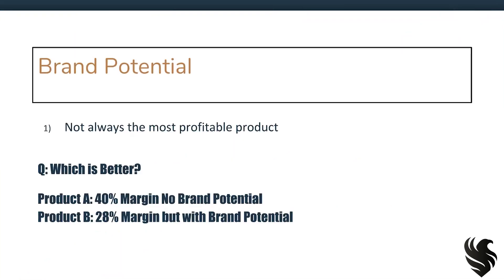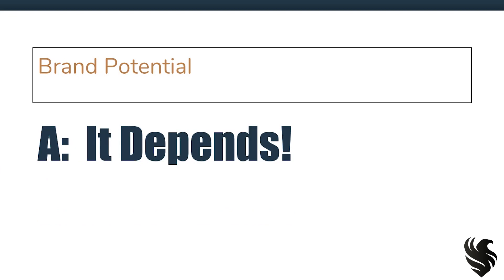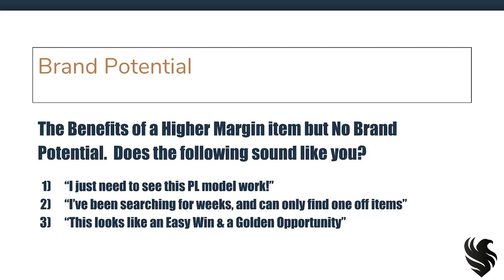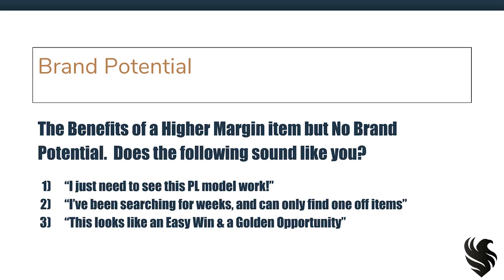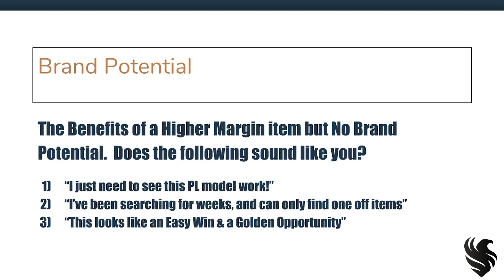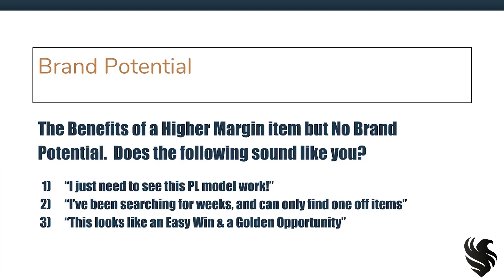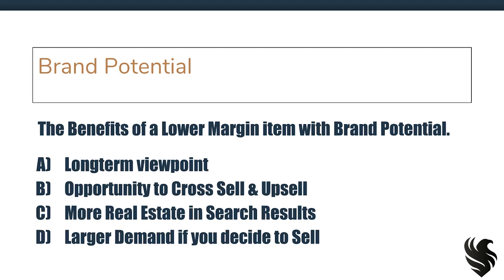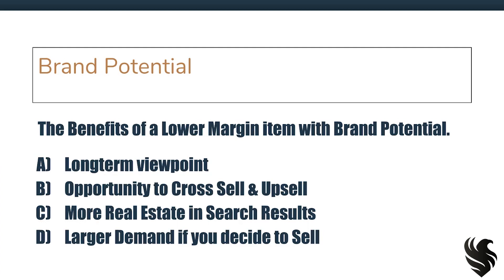16 Lesson #16 Brand Potential